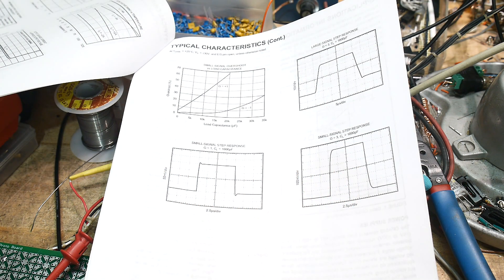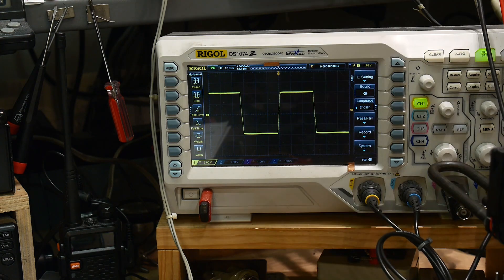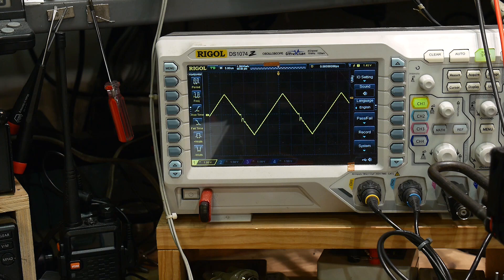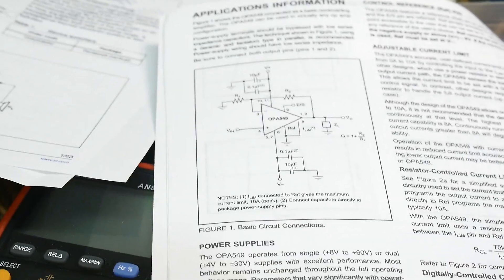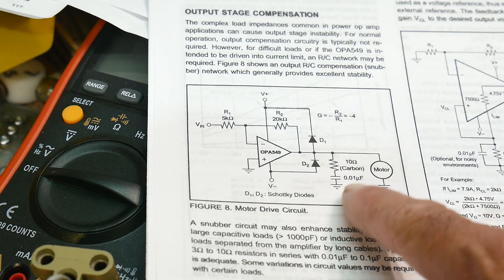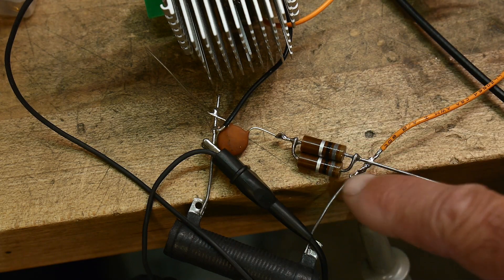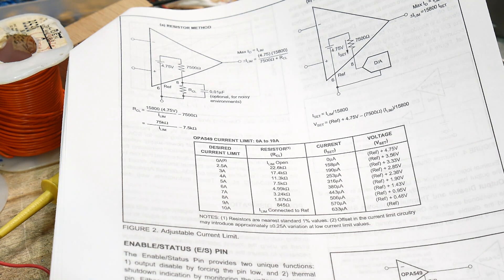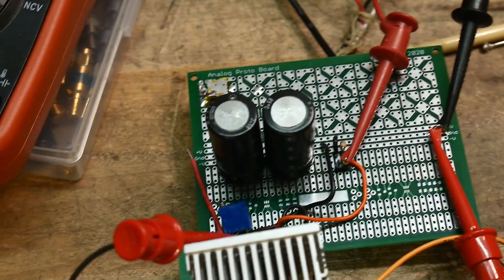#801 High Current Bench Amplifier (part 2 of 2) OPA549A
Episode 801
Adding a snubber circuit. The glitch on the negative slope seems to be a characteristic of this part. You can make it better, but not eliminate it entirely